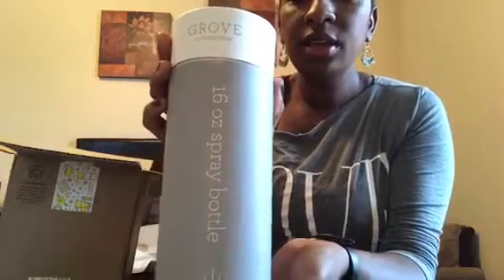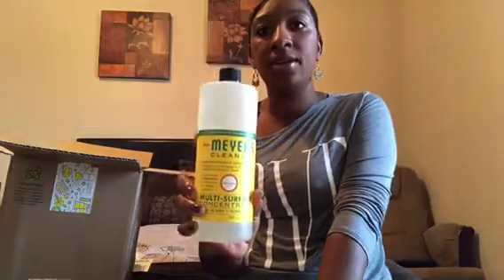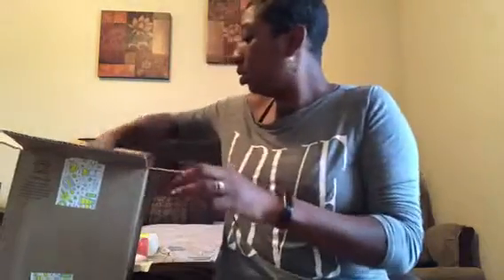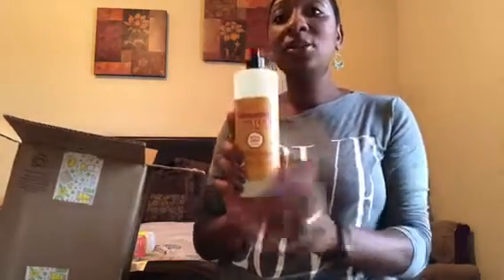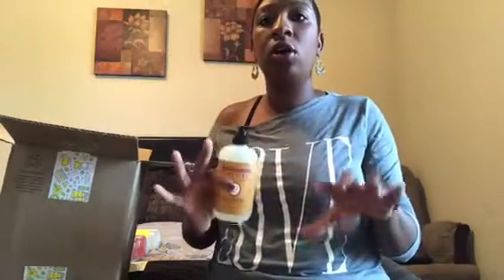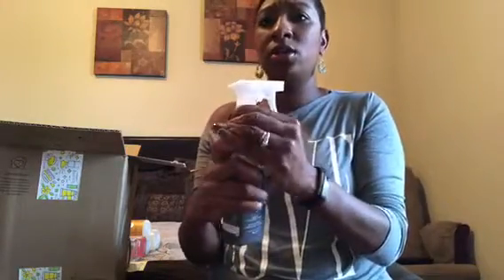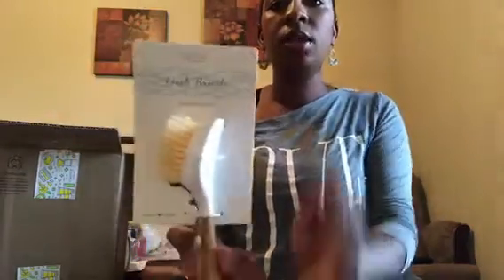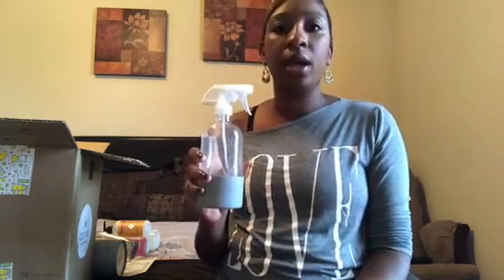Grove Collaborative Haul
I’m so excited for you guys to check out my September Grove Collaborative box. I absolutely love the Mrs. Meyers products and they get me in the mood for some serious cleaning!